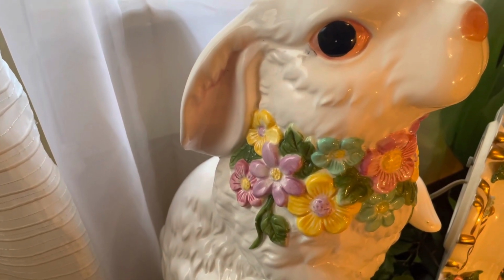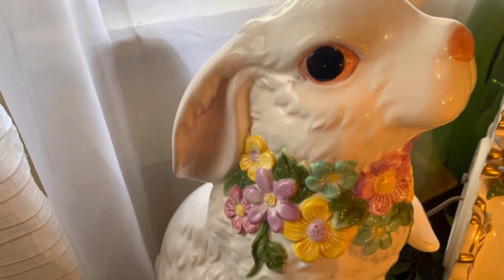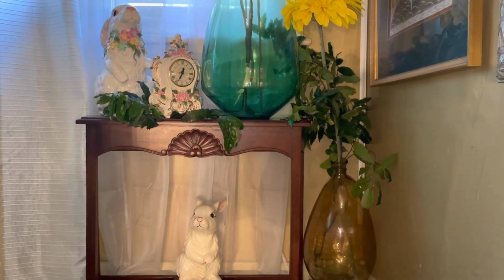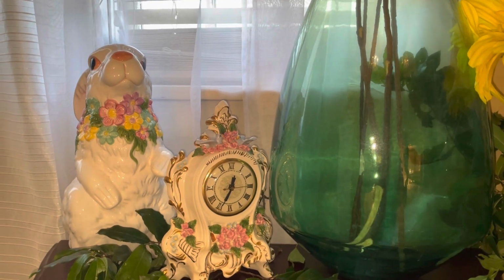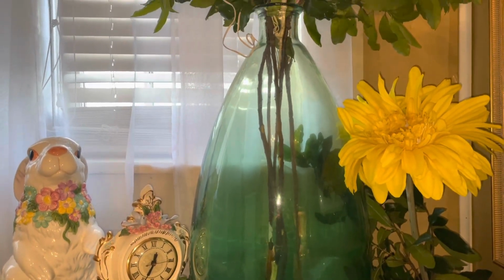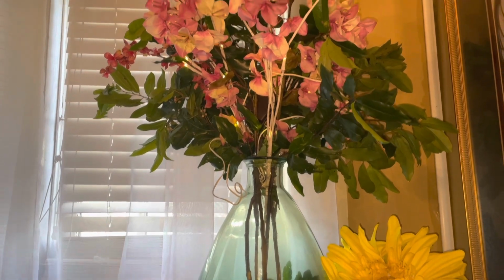*New* Cozy corner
@ the fours rrrr thrifting